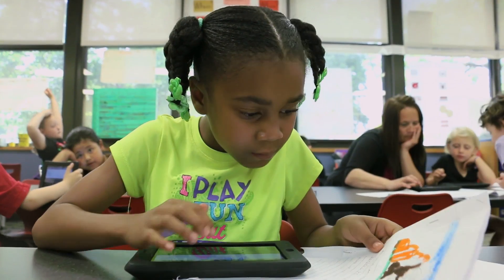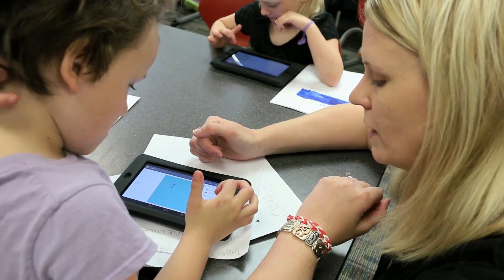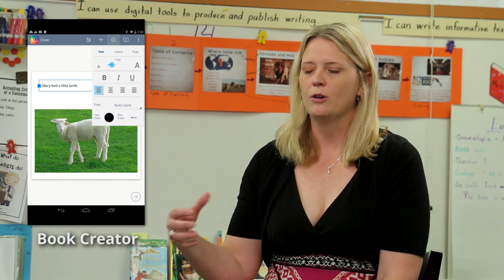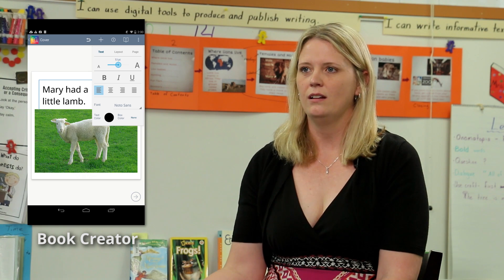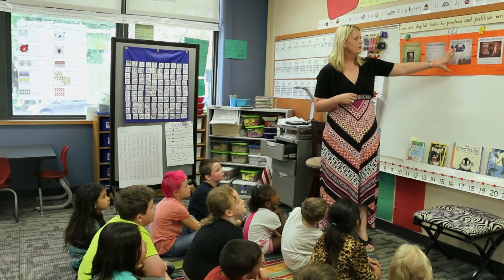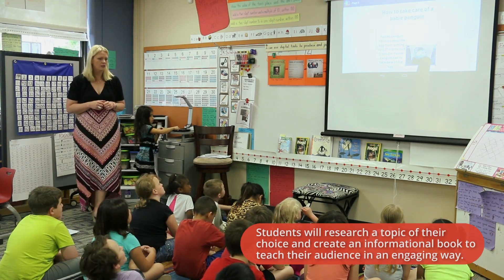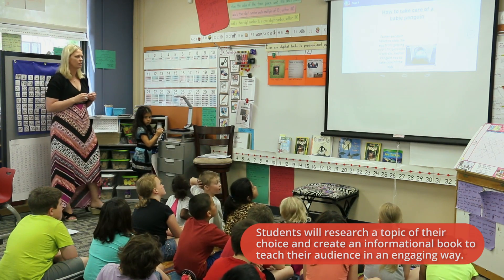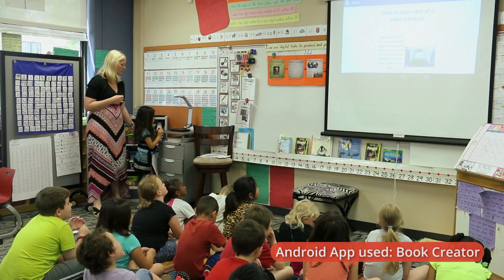Book Creator: Teaching with Google Play for Education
Teacher K. Kenny shares how her class uses Book Creator on an Android tablet with Google Play for Education to create non-fiction stories using information text for an audience.